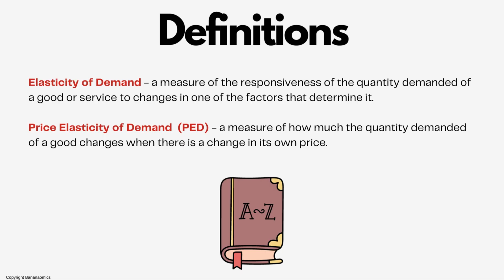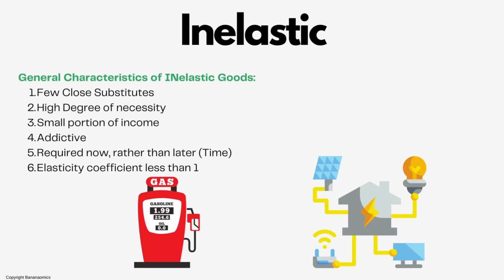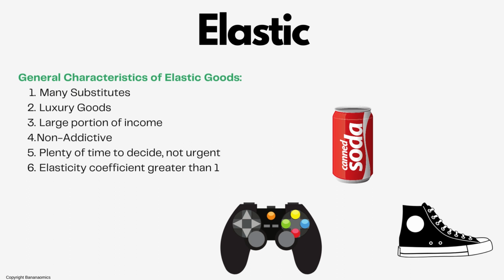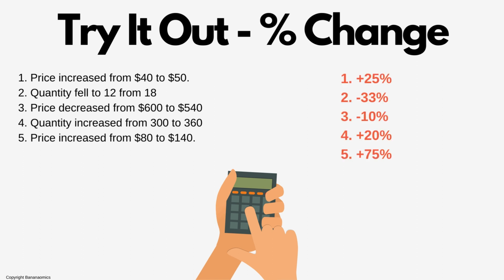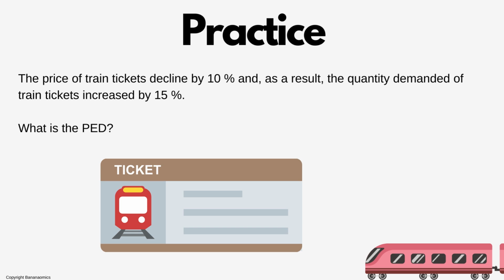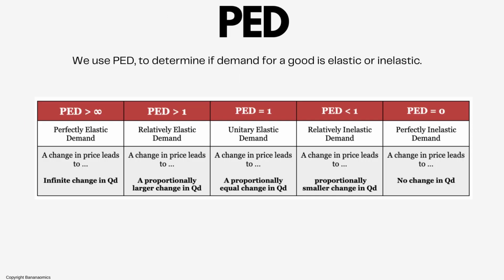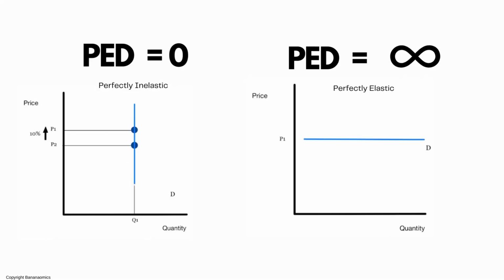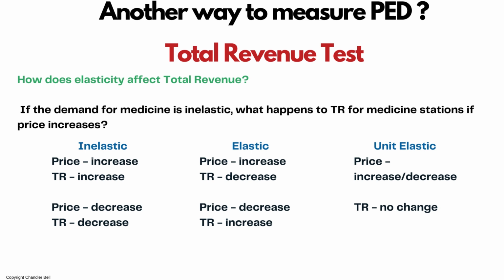2.5 - Elasticity of Demand (PED)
🍌 Welcome to Bananaomics 🍌

We make economics fun and accessible for everyone! In this video, we're going to be discussing the fundamental concept of elasticity of demand.

But that's not all - at Bananaomics, we offer a wide range of resources for both teachers and students studying IB Economics.

So whether you're a student looking to ace your exams or a teacher in need of engaging resources for your class, be sure to check out bananaomics.com for all your IB Economics needs.

Code: DUXJYC5OGLNFLGBW, ONJQYSAZHDWQPWSF